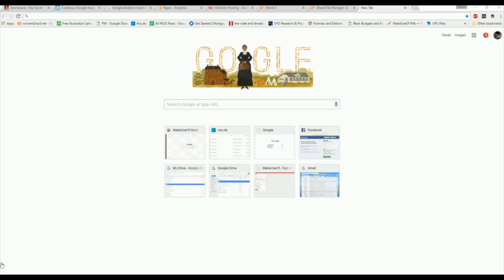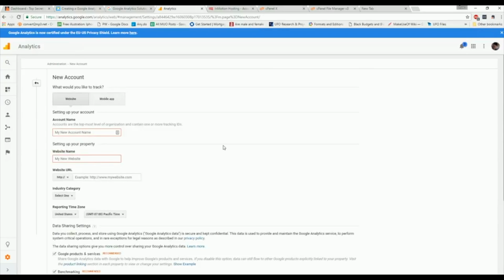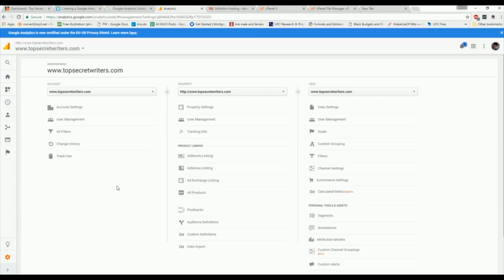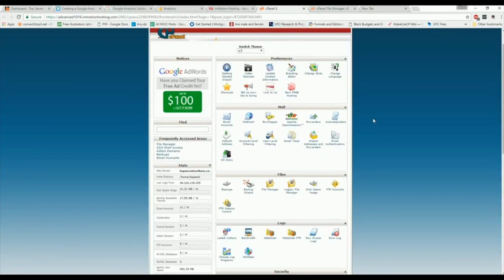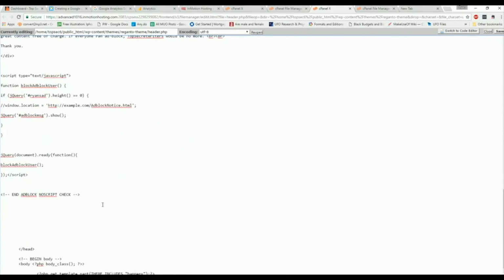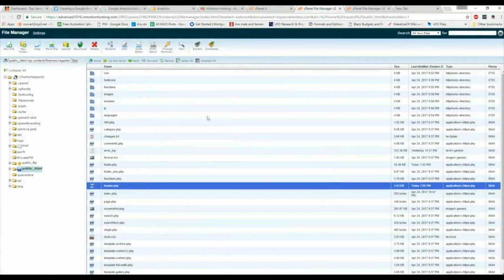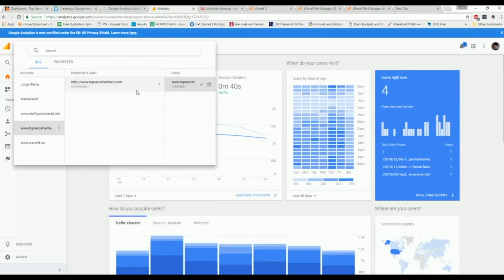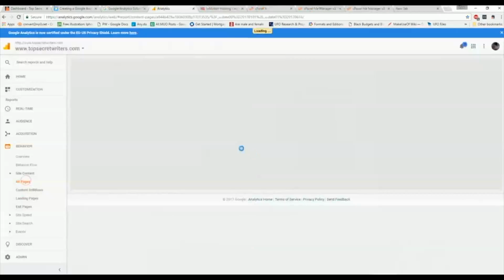How to Set Up Google Analytics on Your Website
In todays tutorial, we're taking things back to basics: How to actually add the Google Analytics tracking code to your website.